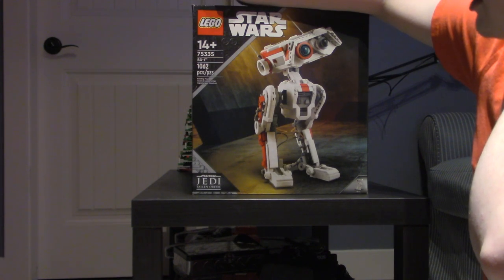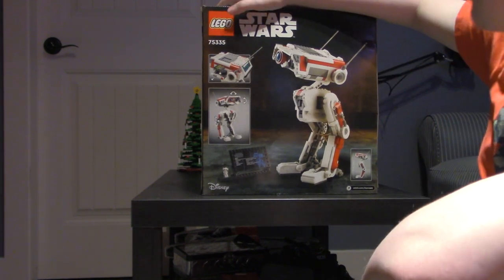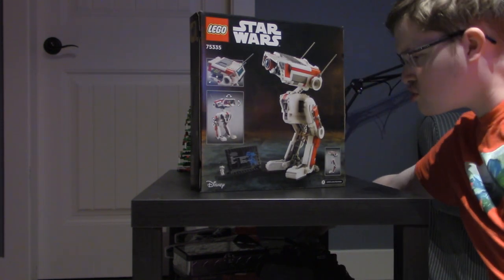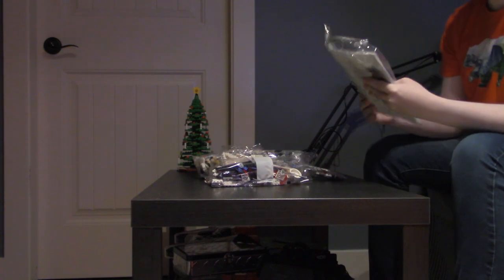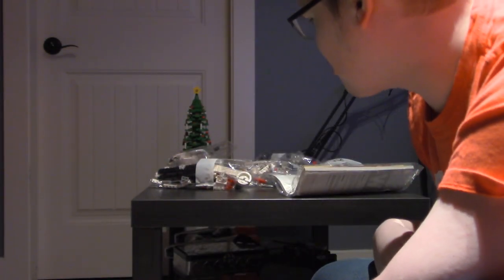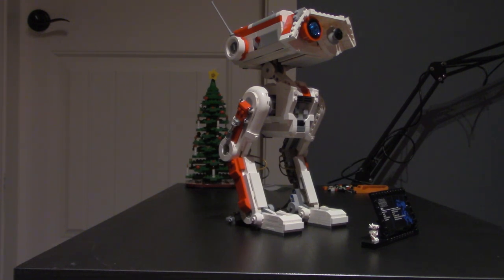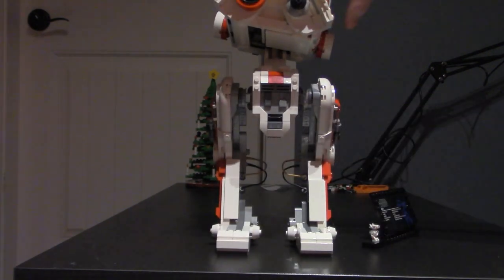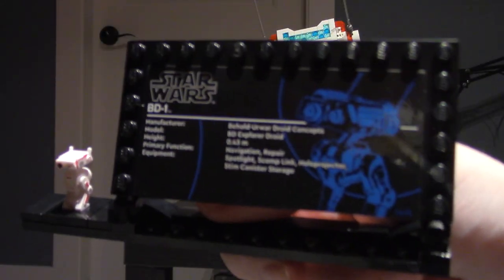Lego Star Wars BD-1 - Unboxing and Speed Build